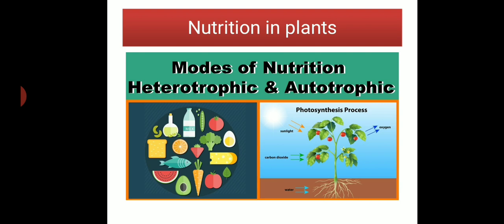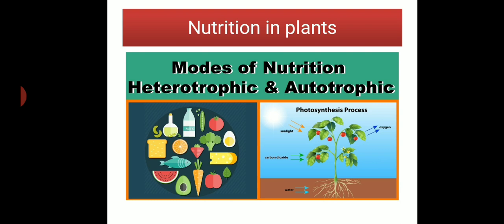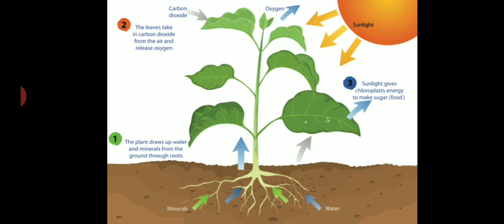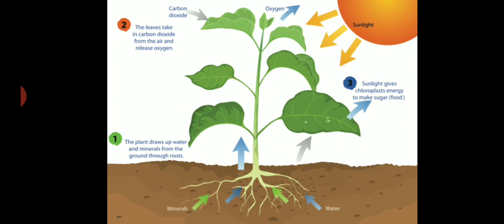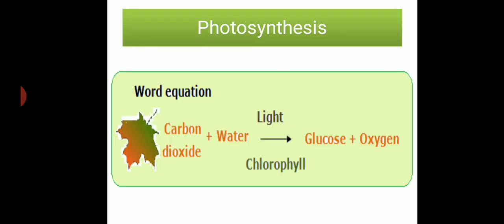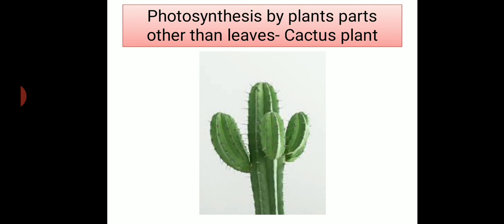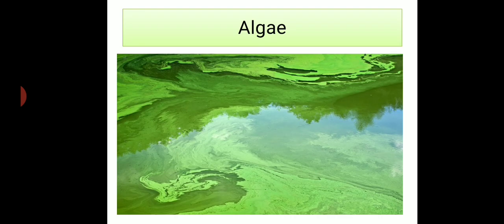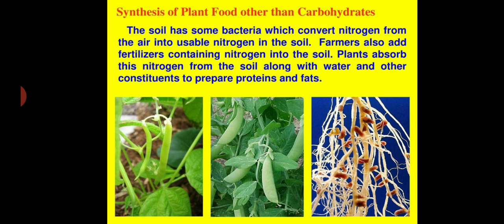Nutrition in plants CBSE class 7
In this video you will learn about modes of nutrition and photosynthesis